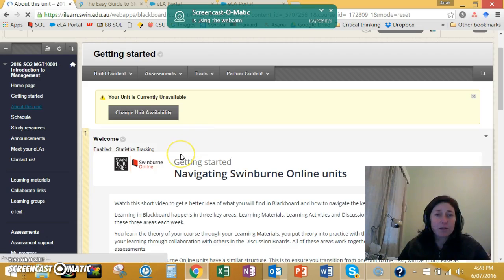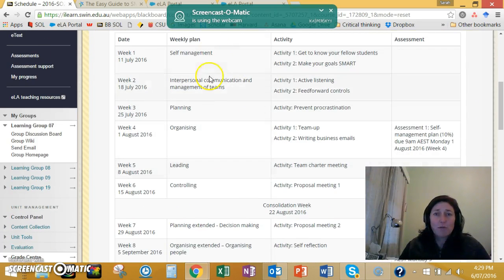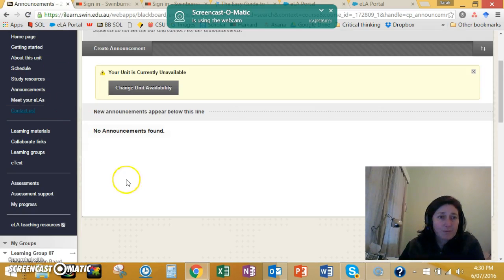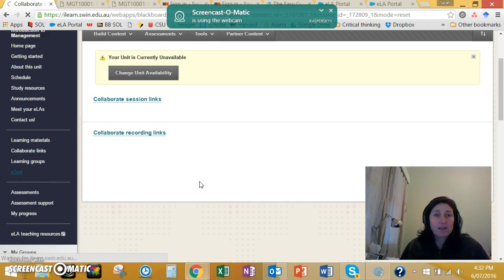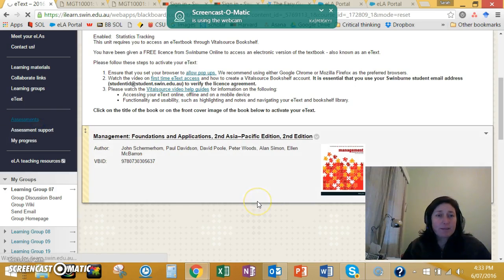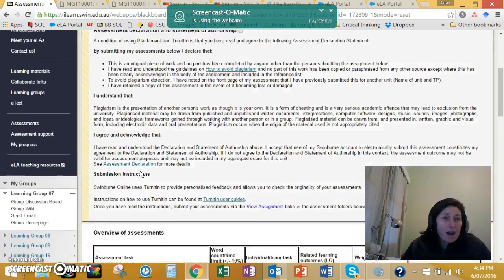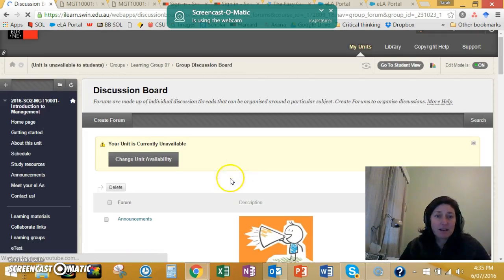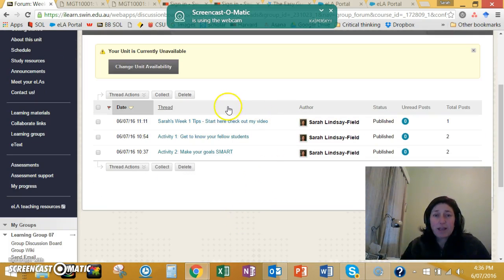MGT10001 TP2 2016 Student Welcome